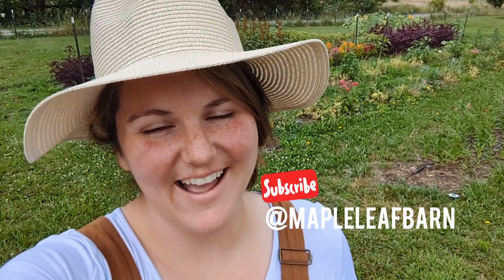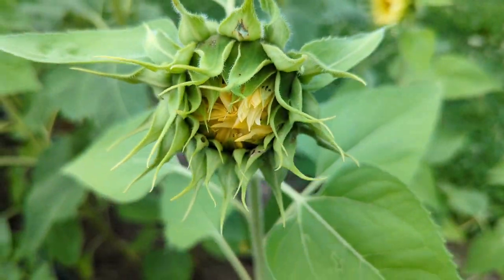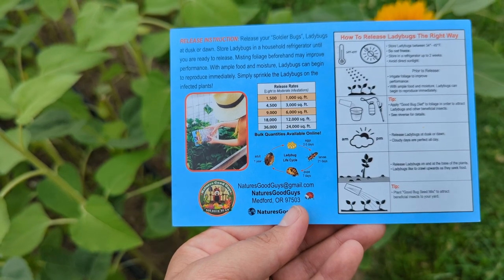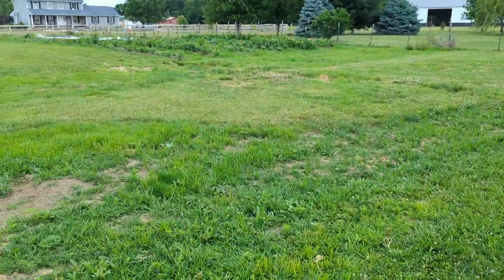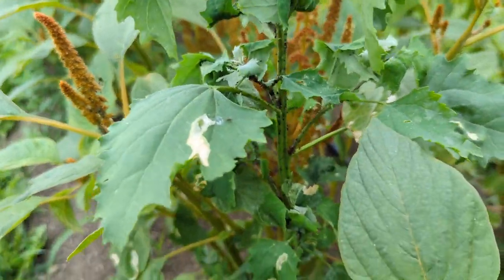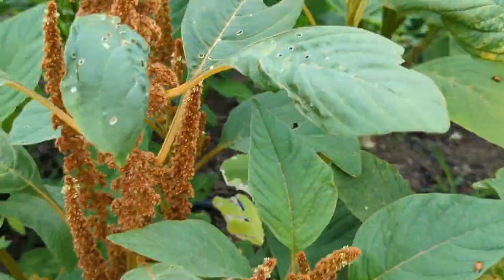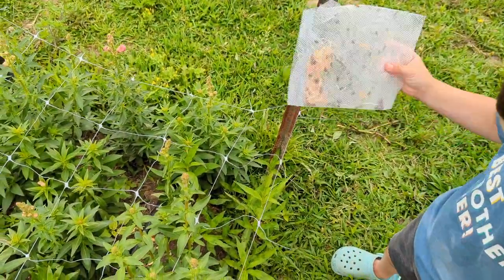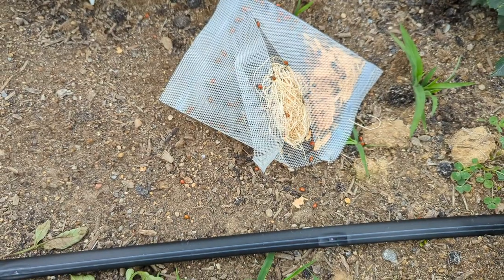Releasing Ladybugs on the Flower Farm for Aphid and Thrip Control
We released ladybugs into the flower farm for Aphid and Thrip Control! We've never done this before but it's a good alternative to spraying for pests.

These ladybugs are from @naturesgoodguys3353 and can be found if you're looking for a good source of beneficial insects.

We will keep you posted as this goes and will share another video about releasing beneficial nematodes to combat Japanese beetles!